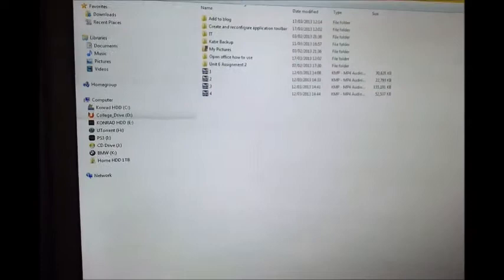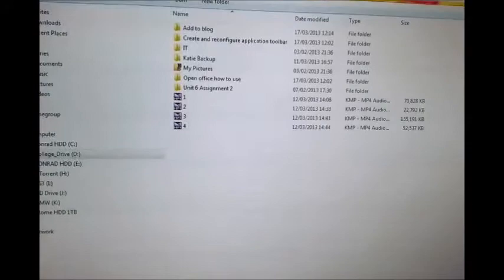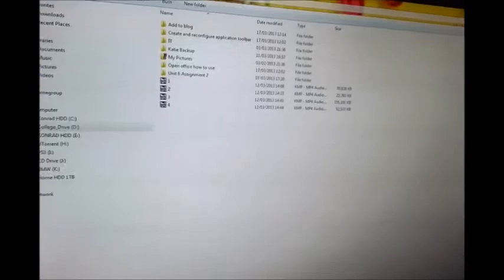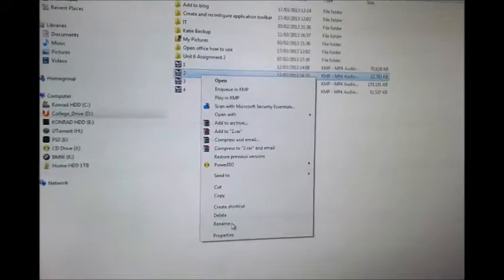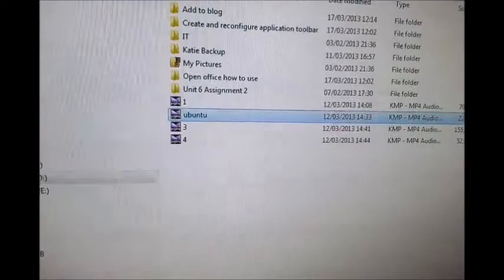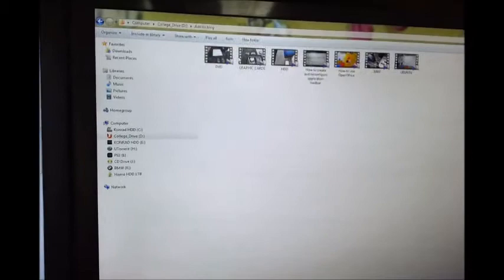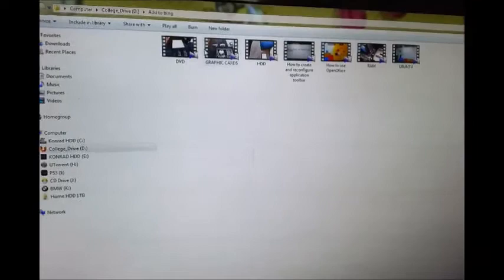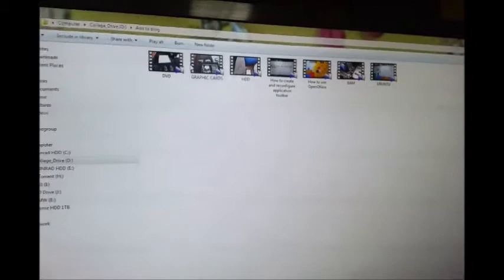organisation and naming files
Blog project